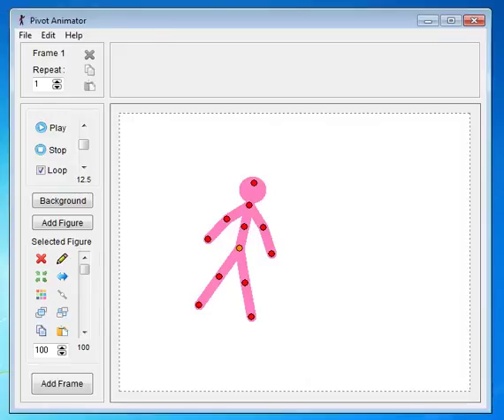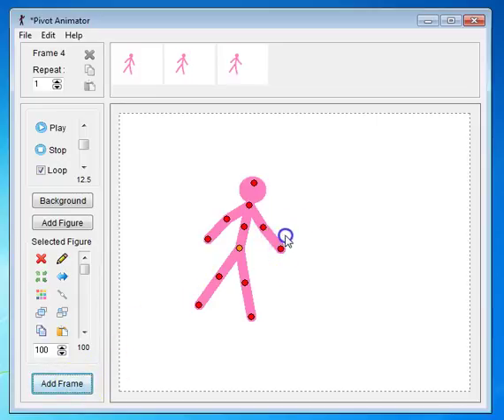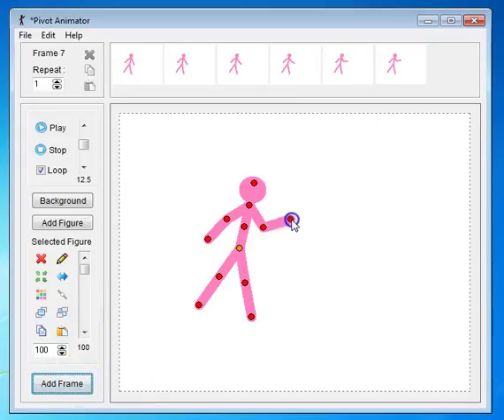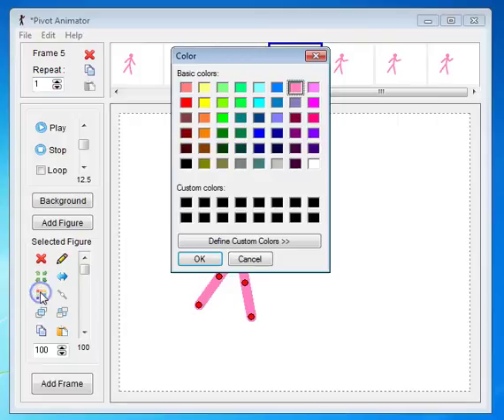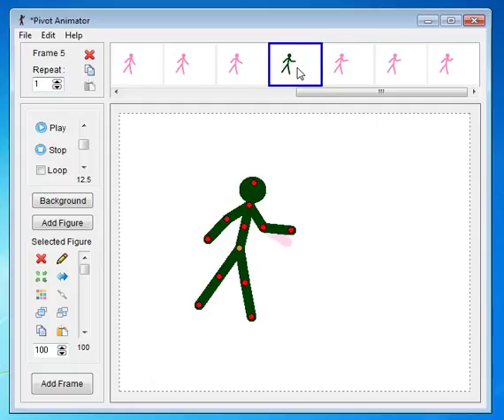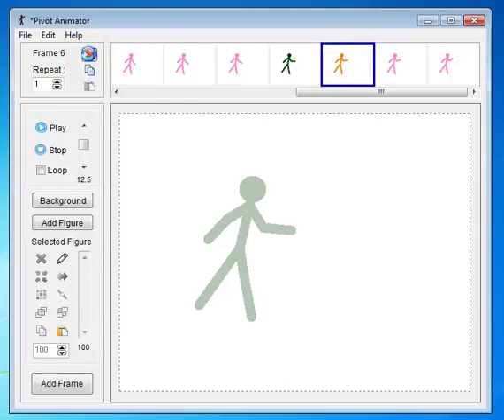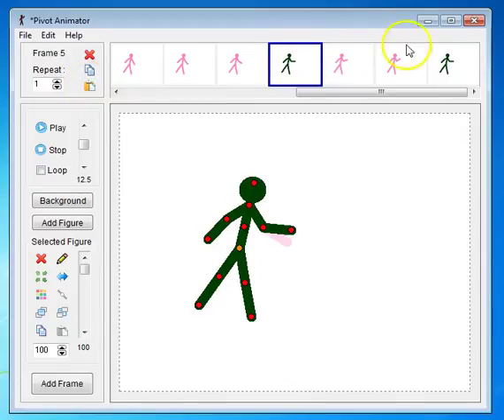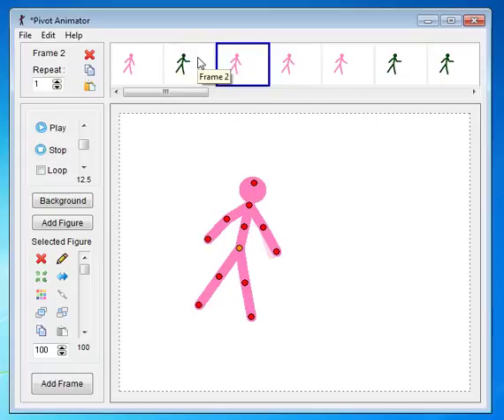Animation Frame Control